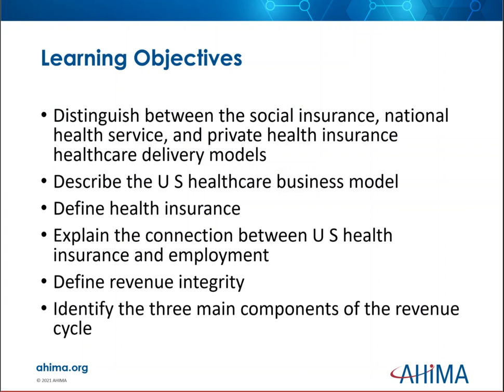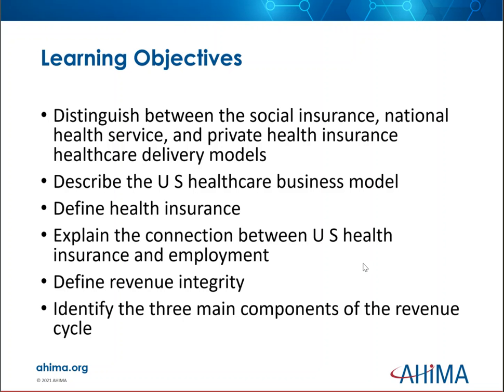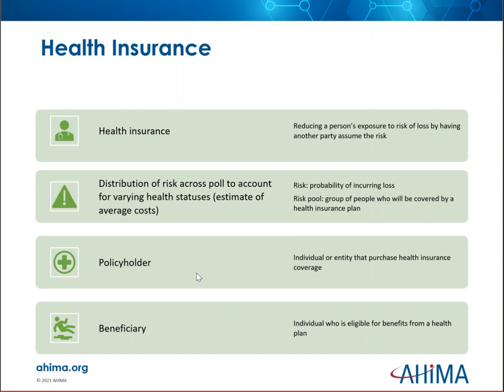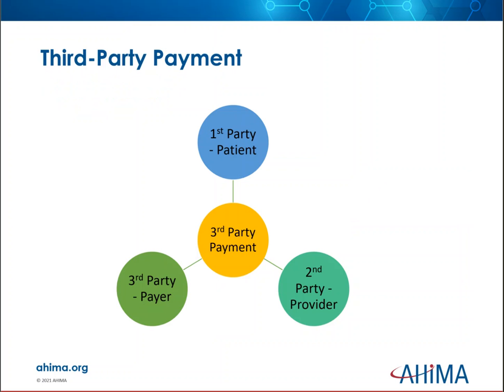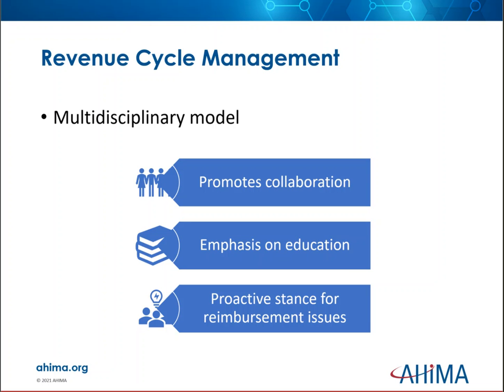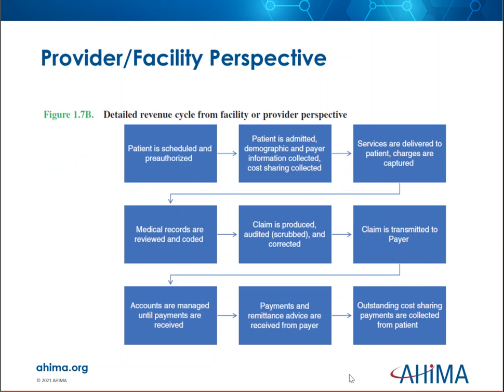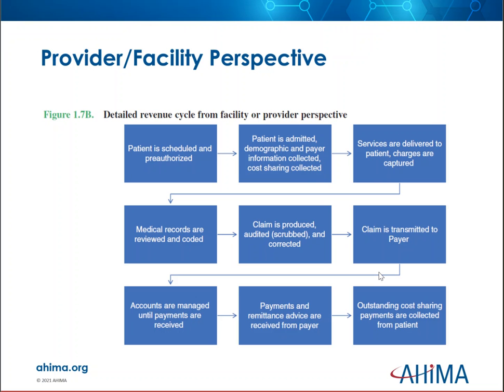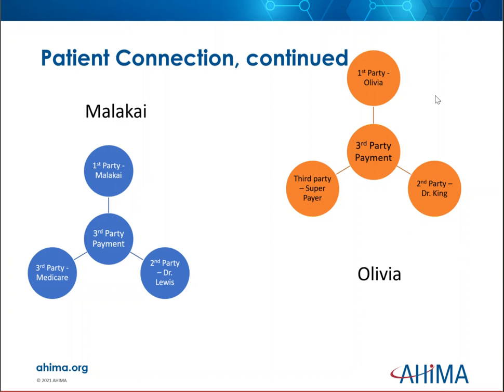403 Ch 1 Lecture